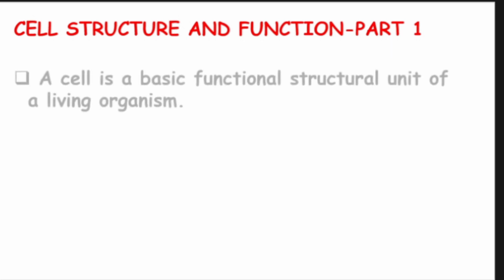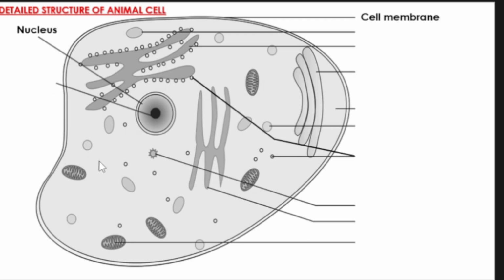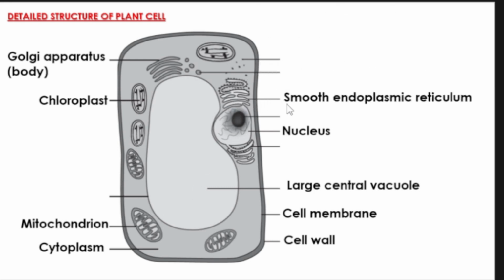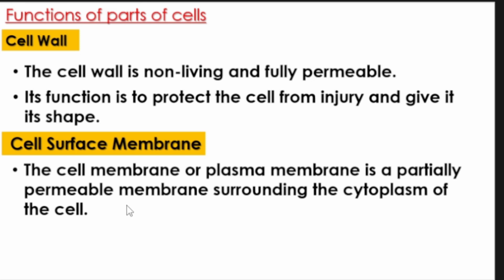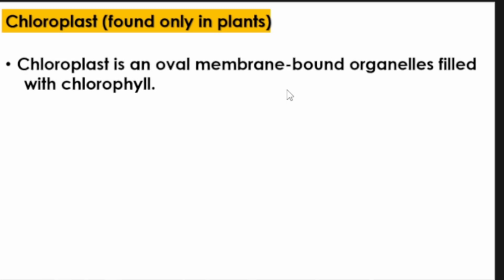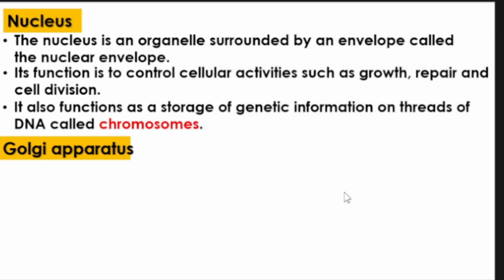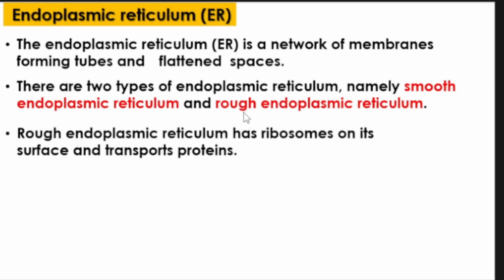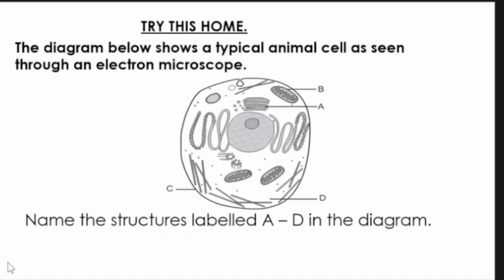Cell Structure and Function Part 1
In this  video, i will teach you step by step the topic cell structure and function up to the point where you begin appreciating and loving biology.

Link to topic 1

Link to topic 2

Searchable keywords in my channel:
cell structure and function, cell structure and organization,